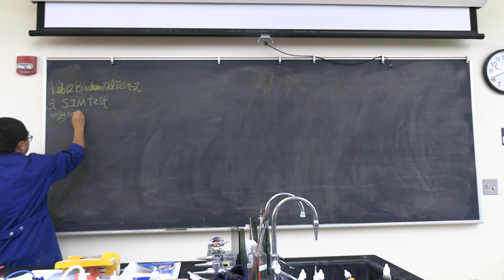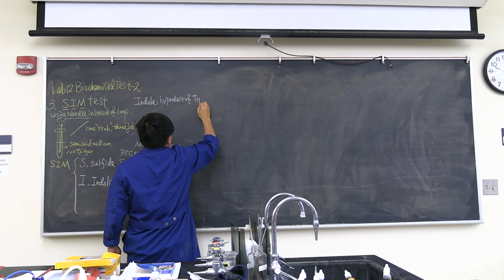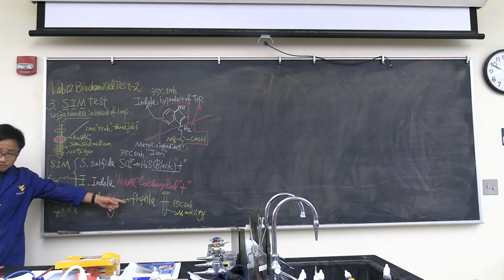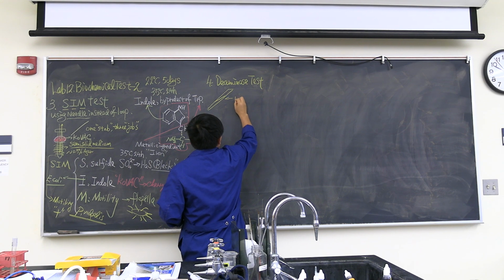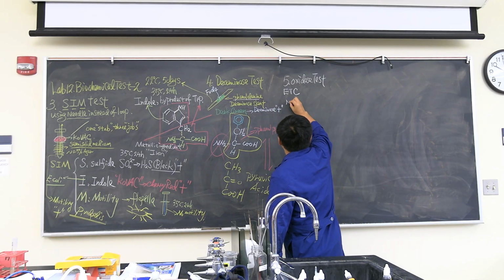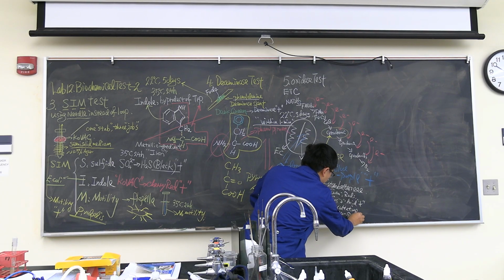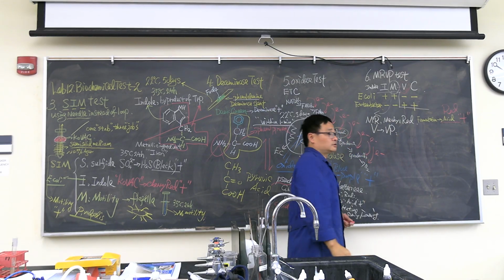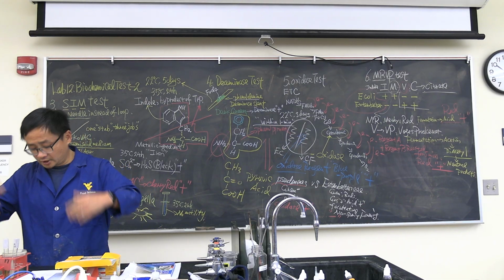AEM 341 L Lab 12 Biochemical test-2